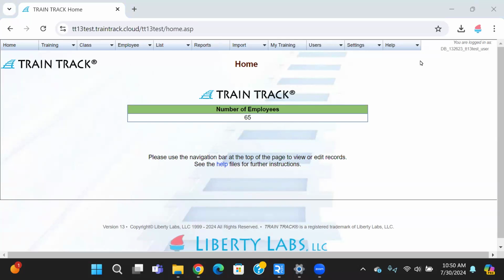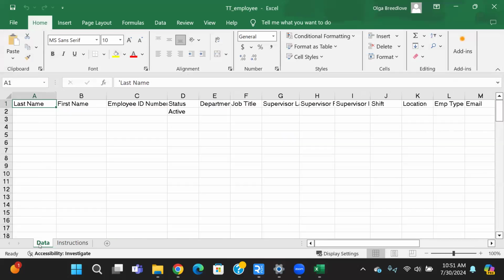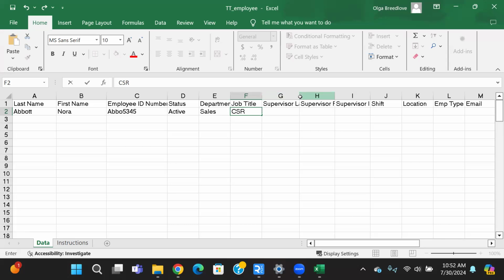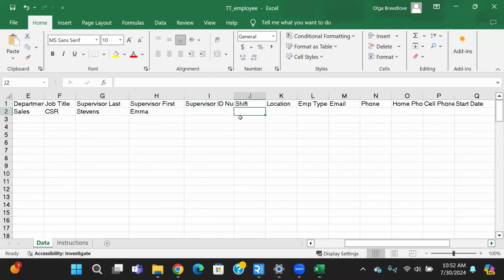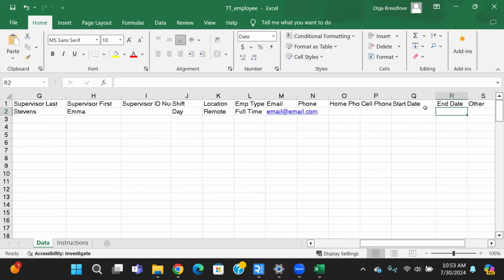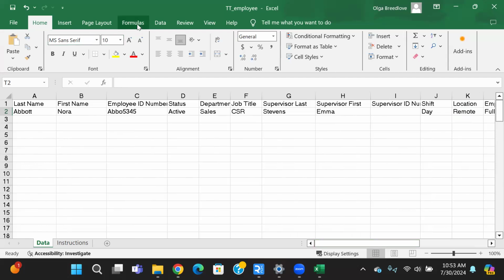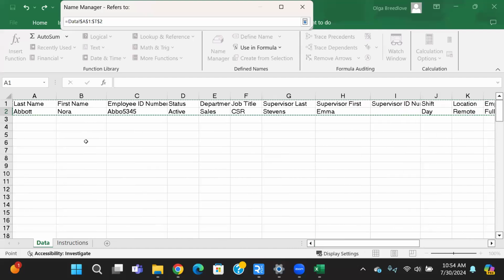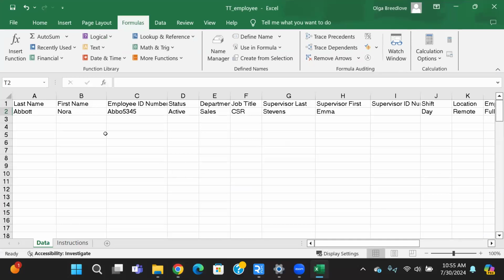TRAIN TRACK Web Edition - Import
Import training records, employee records, training requirements, training completions, and exam questions and answers from Excel.